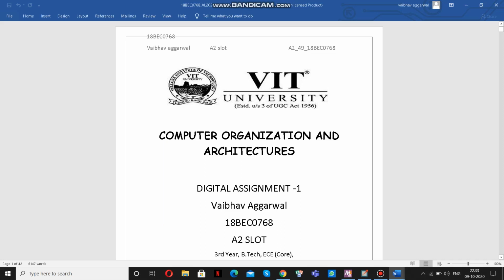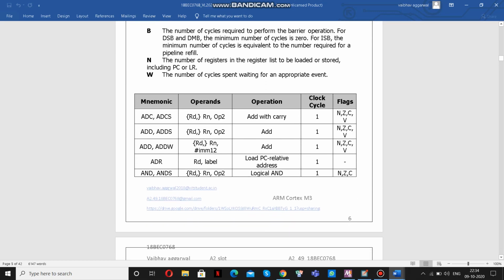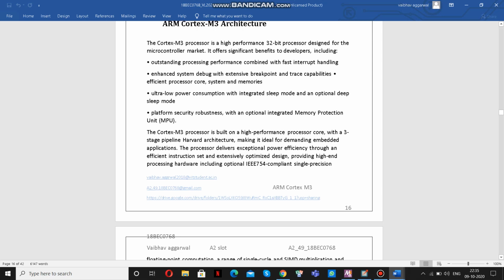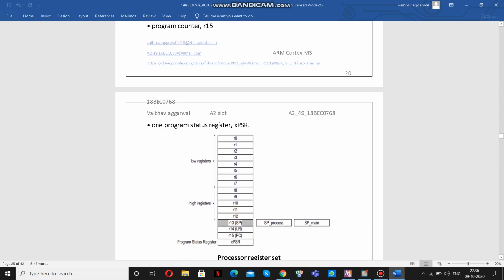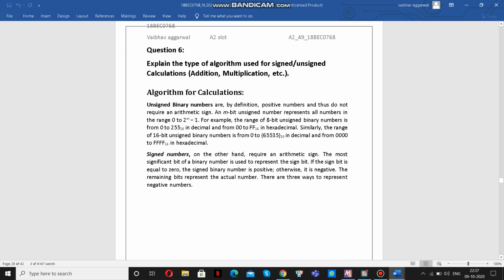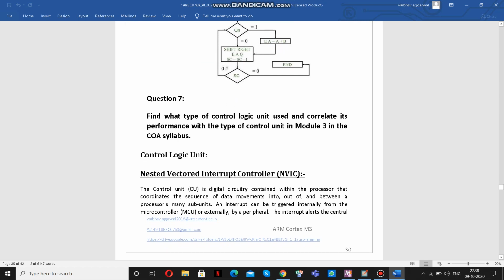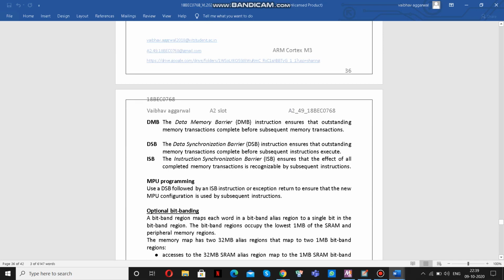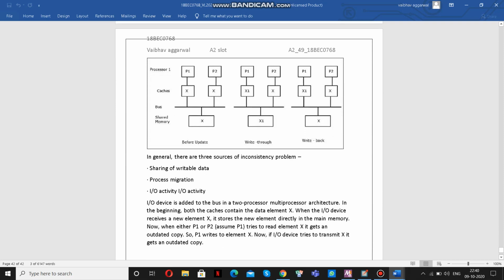ARM CORTEX M3